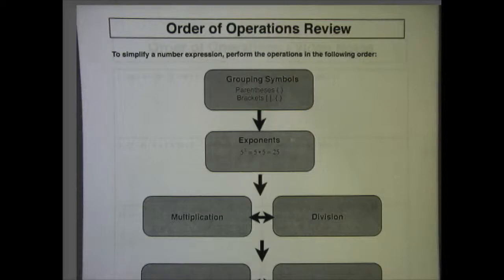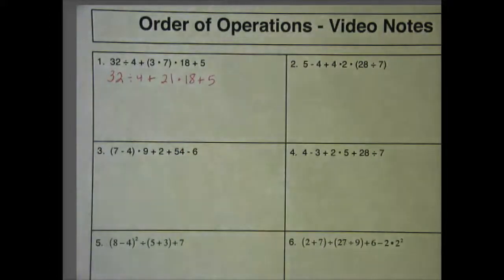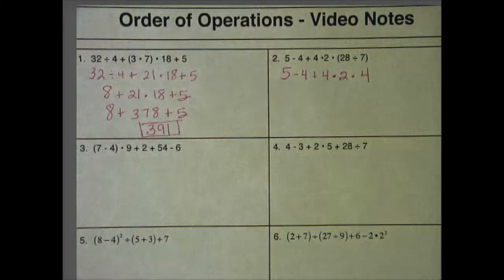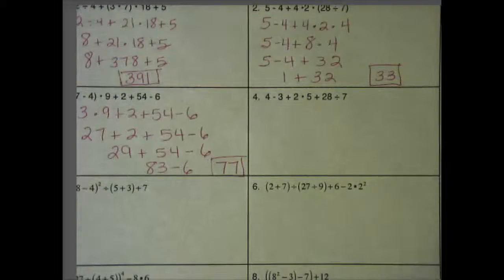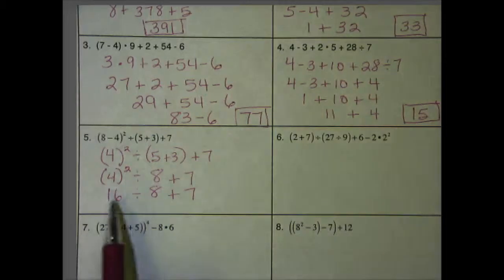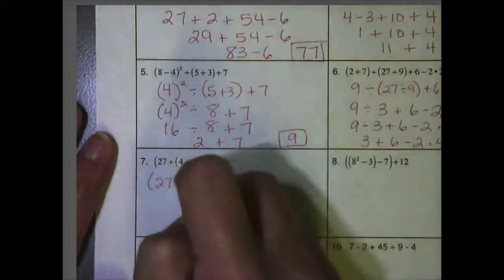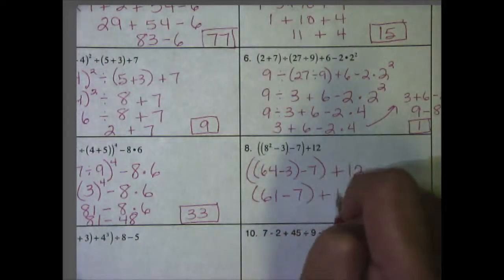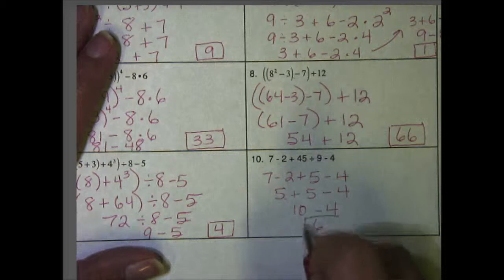0-2 Order of Operations